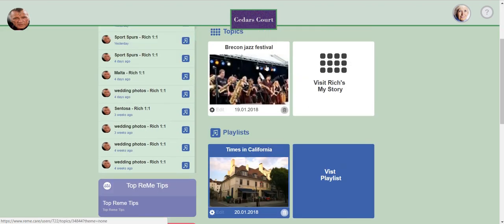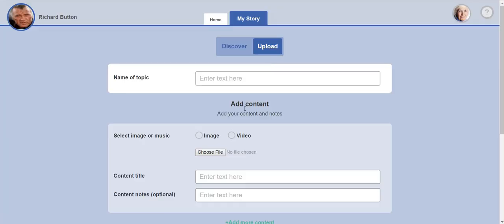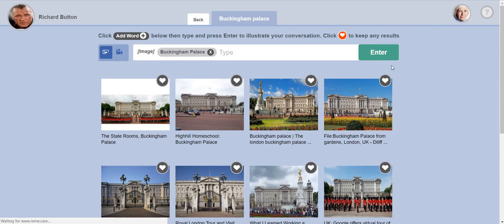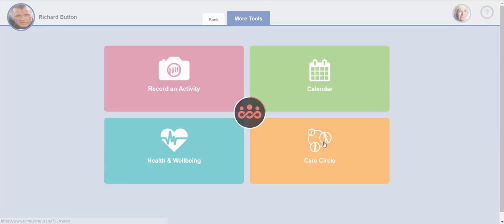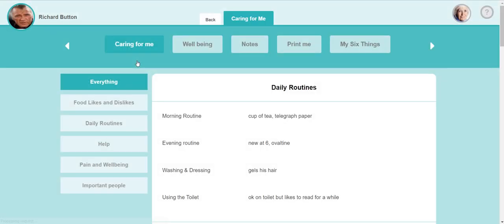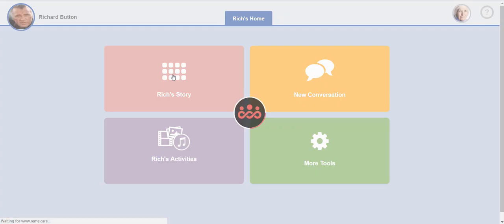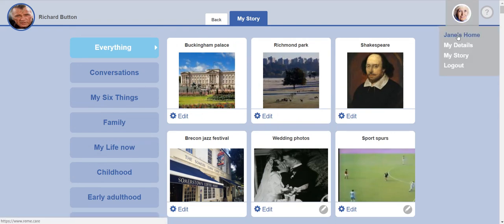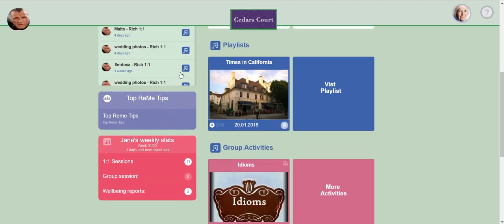family home page01